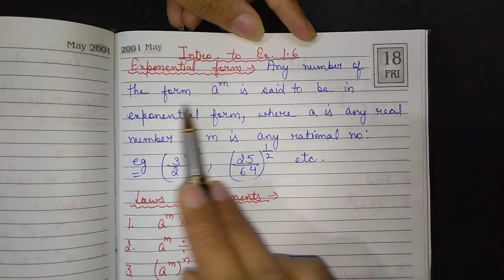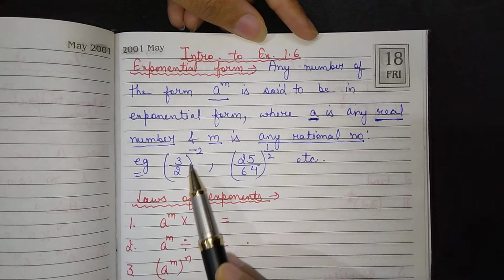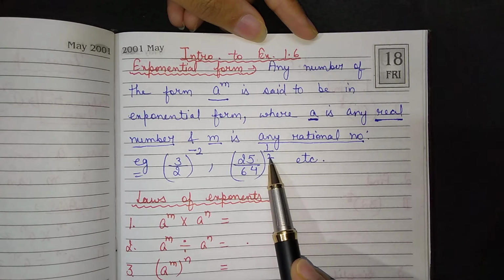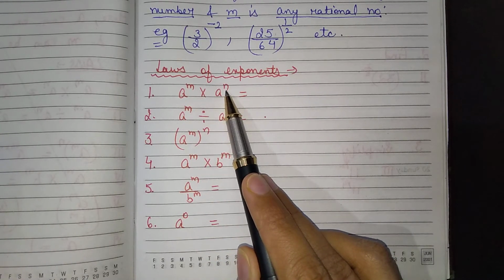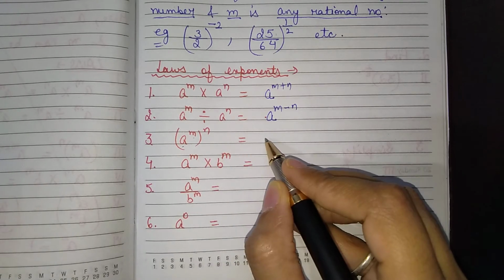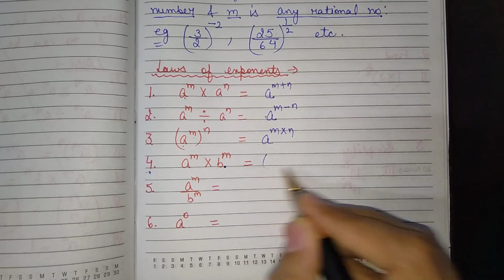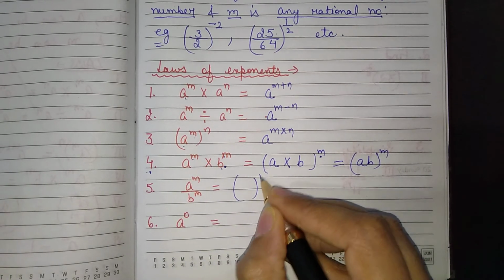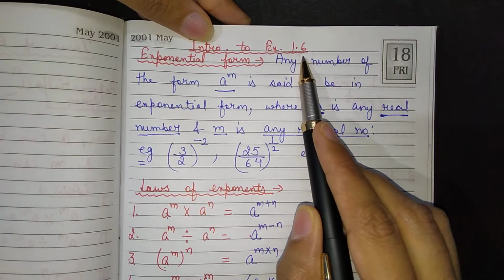Class 9 exponential form and laws of exponents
Laws of exponents-  explained in this video